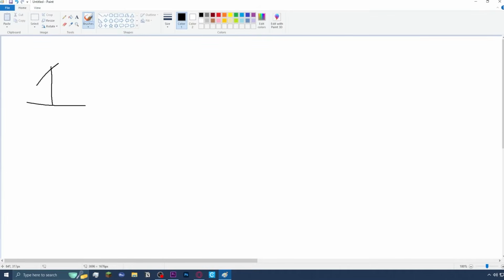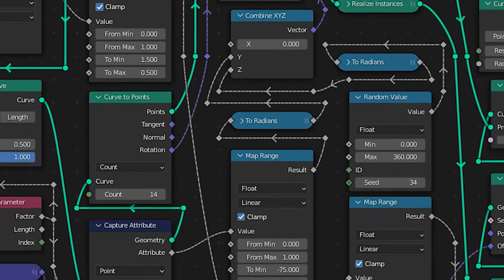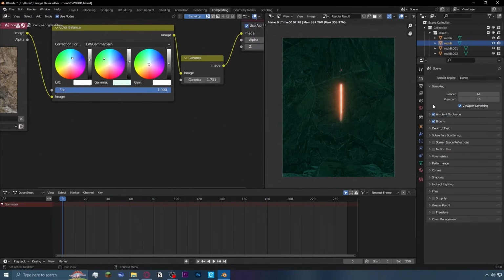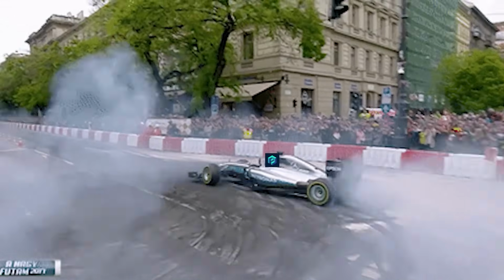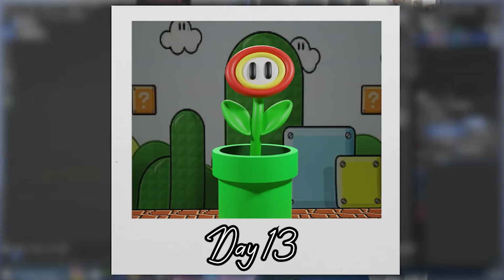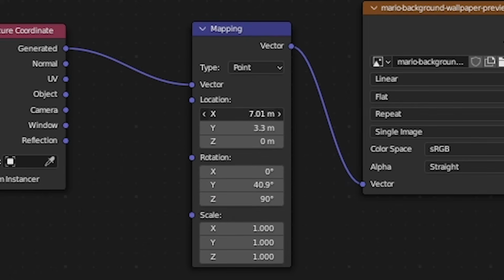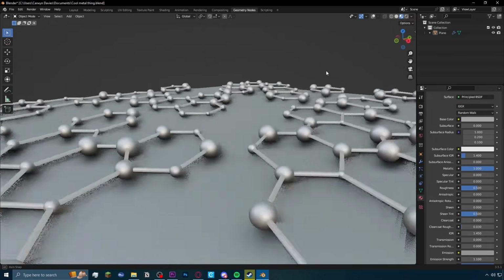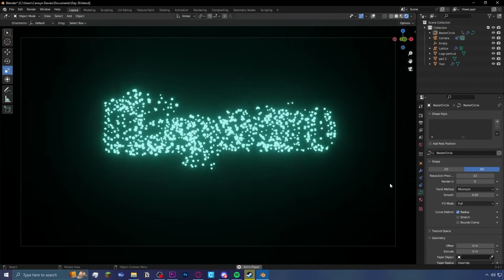Beginner 3D Artist tries to learn Blender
I Challenged myself to learn belnder in 30 Days
This is a reupload, eventhough I wasn't as far along in my transition I think this is a great opperunity to see how much someone can grow not only as a person but also as a 3D artist

This was the first time ever I tried to learn Blender or any 3D creation suite
back in May of 2023

This video was such a challenge to make as I hadn't learned any 3D modeling, 3D sculpting or 3D Cration before however after some research I learned the Best Blender Tutorials in order to Learn Blender in 30 Days, this video was inspired by  NerdForge as they made the We spent 100 hours learning blender video.